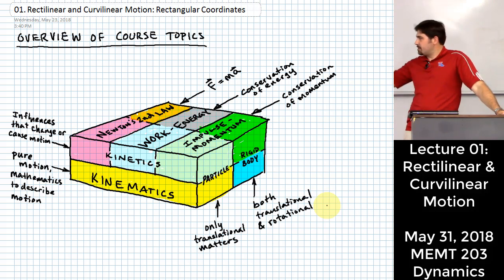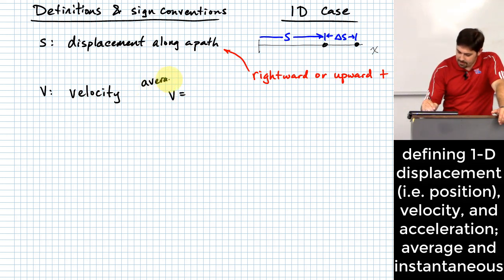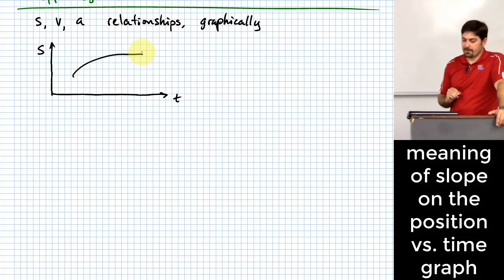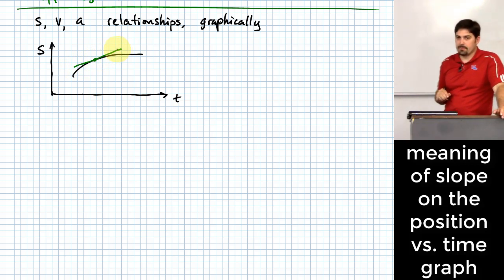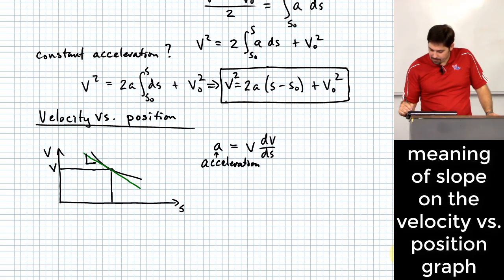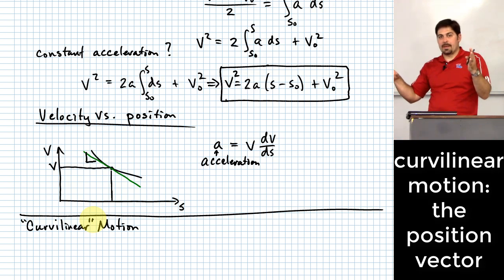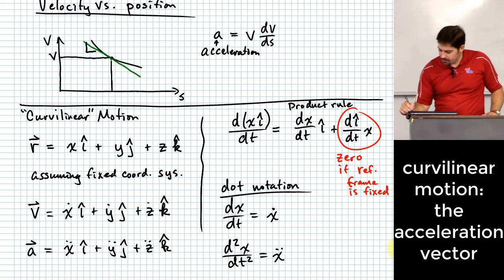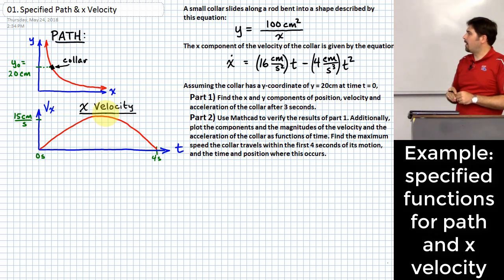Rectilinear & Curvilinear Motion | Calculus of Position, Velocity & Acceleration | Specified Paths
LECTURE 01
Here, the various aspects of the study of Dynamics are briefly identified, including kinematics versus kinetics, Newton's laws, Work-Energy, and Impulse-Momentum techniques. Since acceleration is the type of motion associated with forces (in Newton's second law), we are motivated to study all of the calculus-driven links between position (i.e. displacement), velocity, acceleration, and time. These links are identified and expressed for various scenarios, along with graphical interpretations of the meanings of the various expressions. These relationships are expanded into 2 and 3 dimensions via the ability to express them in vector notation. The dot notation for time derivatives is introduced, and it is shown that a product rule is needed for moving reference frames (although for now, the scope of study will be limited to fixed reference frames). Definitions are provided for speed (i.e. velocity vector magnitude), as well as absolute acceleration vector magnitude. It is noted that the magnitude of the acceleration vector is not the same as the magnitude of the acceleration in the direction of the path of motion. An example is completed in which x and y components of position, velocity, and acceleration are found for a collar that is moved with a given velocity function in the x direction along a rod bent according to a given spatial function. This example is completed manually with a Casio fx-115es plus (including one instance of showing how a numerical derivative can be evaluated), then verified in Mathcad 15. Plots of velocity and acceleration components are also prepared in Mathcad to assist in understanding the nature of the motion of the collar.

This lecture was recorded on May 31, 2018. All retainable rights are claimed by Michael Swanbom.